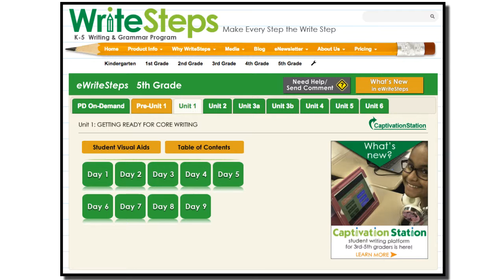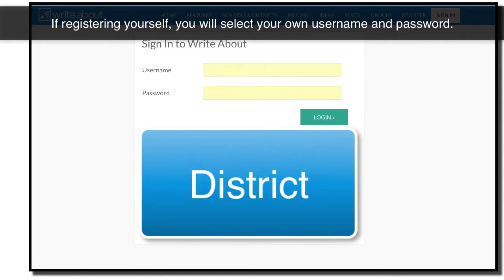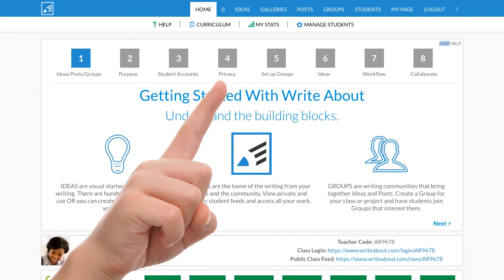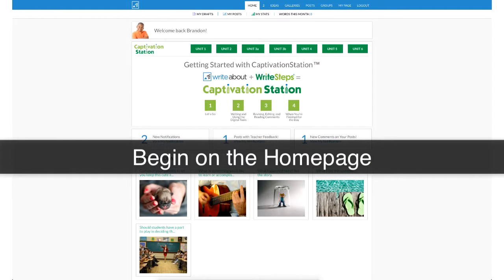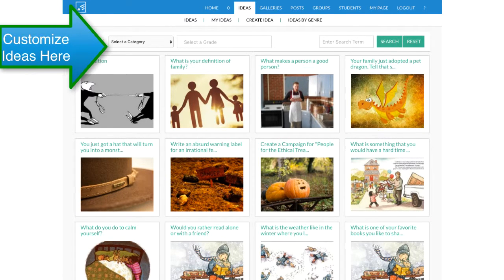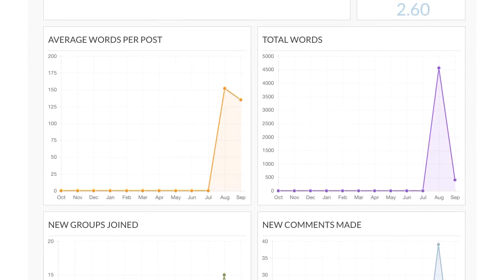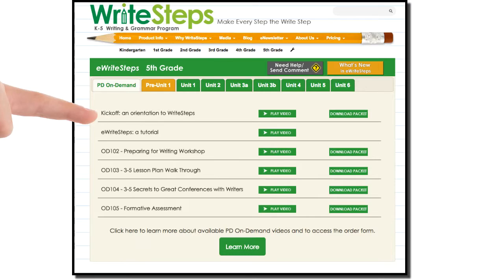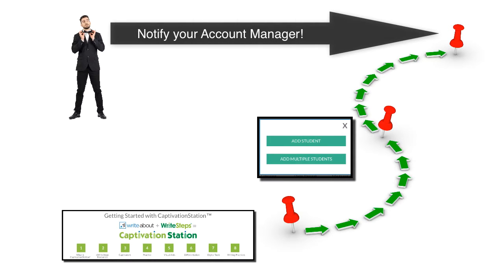CaptivationStation Launch video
WriteSteps, a K-5 writing & grammar program, has partnered with Write About, a digital writing company, to bring you CaptivationStation. Please watch to get started in using this exciting new blended learning writing program.